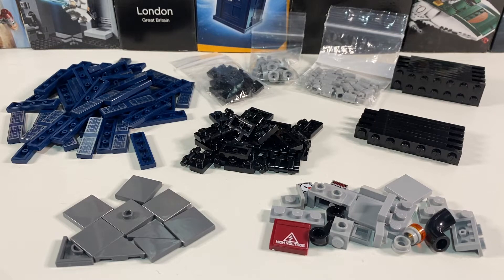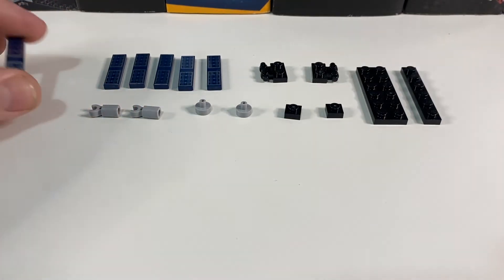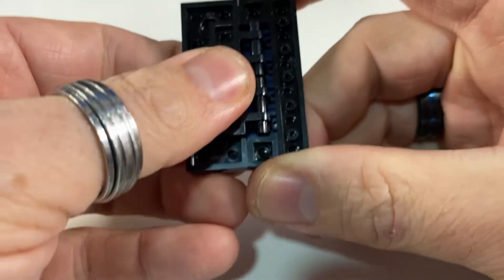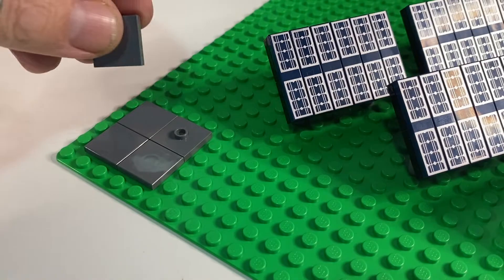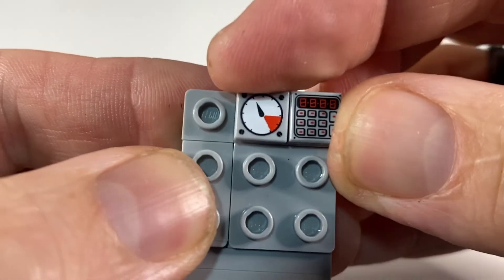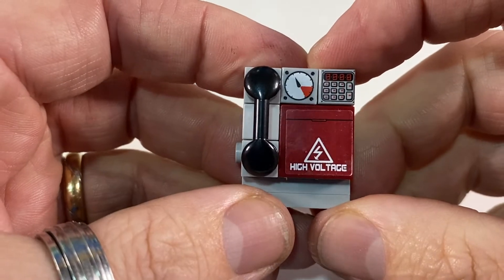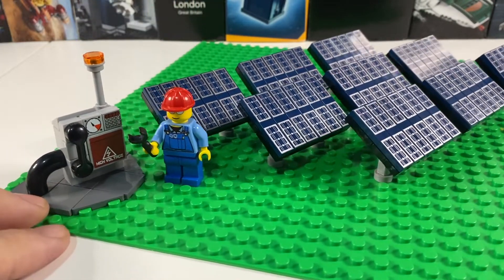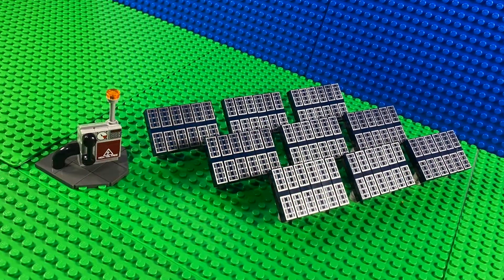Huge LEGO Solar Farm MOC | Tutorial for building solar panels with a control station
A simple little build of nine Lego solar panels on adjustable legs, with a small control / maintenance station.

I've been collecting the 1x4 dark blue solar panel printed tiles for ages and now have 54 of them, which is enough to make nine large solar panels of 6x4 studs.

I didn't want them on big lego turntables or hinges to get them to sit at an angle, as all the solar farm's near where I live have the panels mounted on small metal frames, so I've built these on light bluish-grey legs.

Only 16 parts are needed for each panel, so they are easy to duplicate as many times as you want!

00:00 - Introduction
01:40 - Building the first panel
03:16 - Eight more panels
03:25 - Building the control station
06:37 - The finished Solar Farm